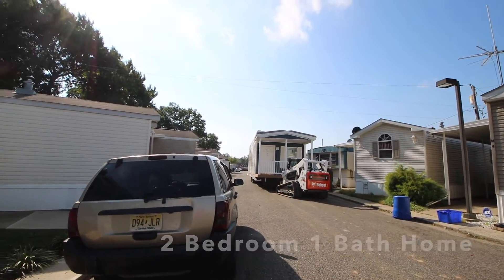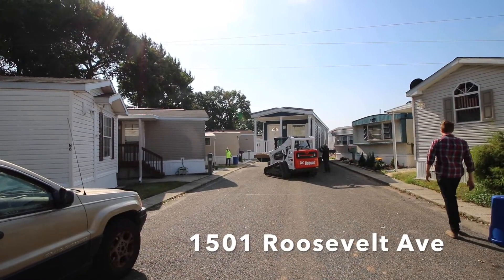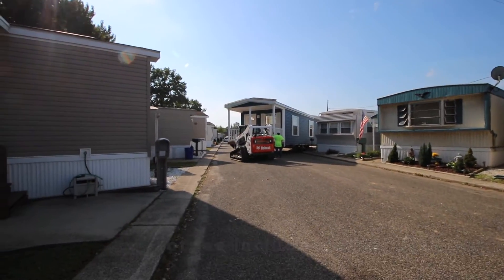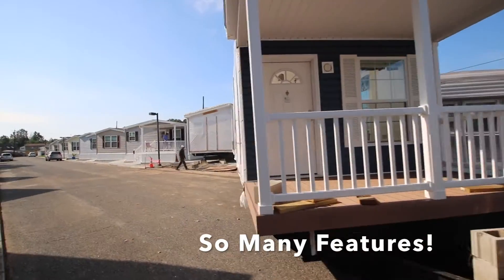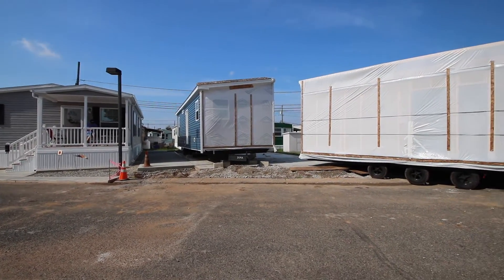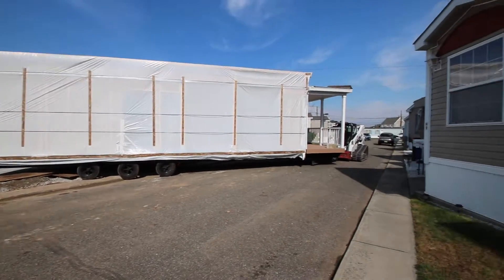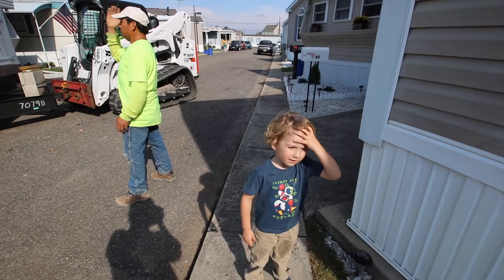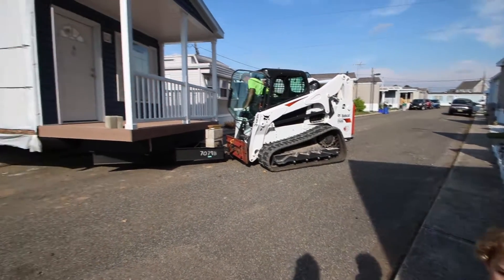SOLD (M-09) 2 Bedroom 1 Bath with Porch Manufactured Home $115,000 1008SqFt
1) 10 % down payment
2) Credit score of 650 or better
3) No more than 43% debt to income ratio

STEPS
Our initial INTAKE PROCESS is
1) Receive and read our extensive Informational Email
2) After receiving and reading the Informational Email, request our 15 pre-qualifying questions, if you wish to make an appointment.
3) Tour the homes, if any are available, by emailing to make an Appointment (after answering our 15 pre-qualifying questions)to see one of our Gorgeous New Homes.
4) Fill out our Resident Application, Must be completed by all adults residing in the home. All persons to reside in the home are to be listed, including children. $40 non refundable cash per adult to process the application. All adults must meet us in the office in person when providing the completed application with all the accompanying documentation proving your income and identity. This application authorizes a criminal and credit check on each person.
5) If you need financing, once approved we will provide you with a courtesy list of NJ Manufactured Home loan originators that, as far as we know, are the only ones in NJ who offer loans for MANUFACTURED HOMES in a LAND LEASE COMMUNITY.